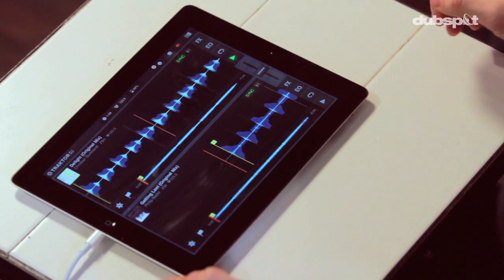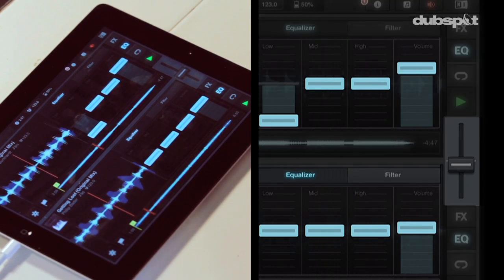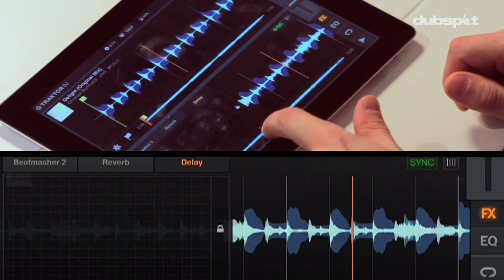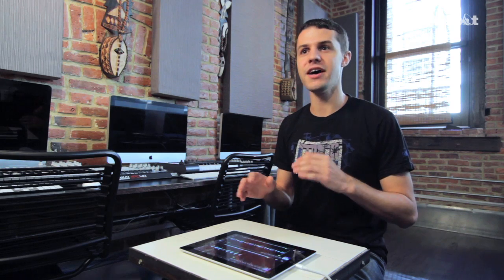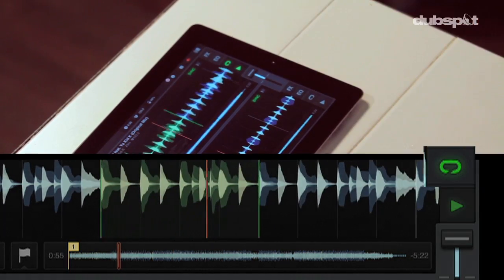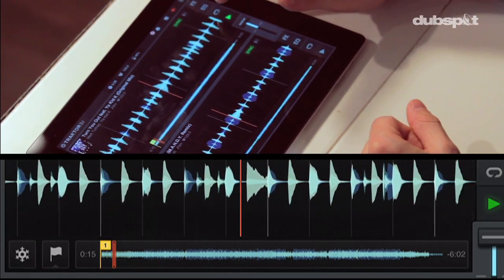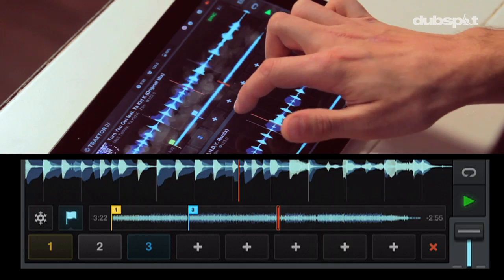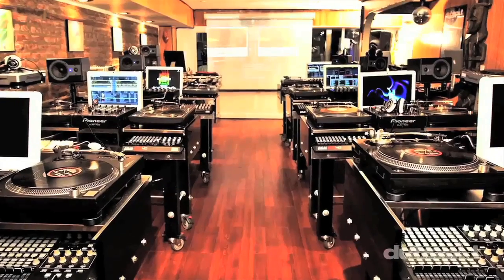Traktor DJ for iPad Tutorial Pt 2 w/ Endo: EQ, Effects + Tools for Creating Live Remixes!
In the second installment of this three-part video tutorial looking at Native Instruments Traktor DJ for iPad, Dubspot instructor Mike Henderson a.k.a. Endo looks at the EQ section, filters, effects, and a some hidden and advanced functions you can use for enhancing buildups, breakdowns, transitions, create live remixes, and much more! He also explains and demonstrates some of the creative possibilities of DJing with a touchscreen interface.